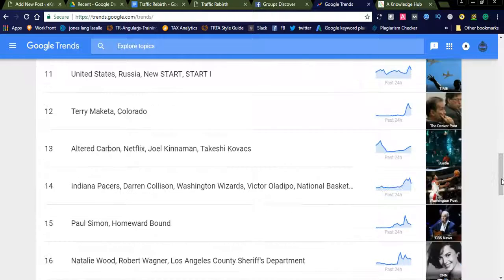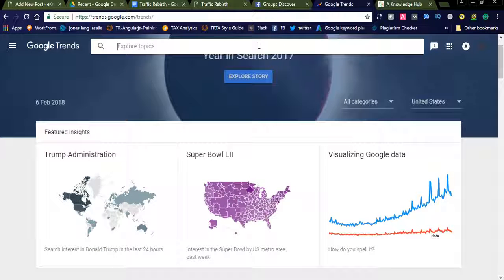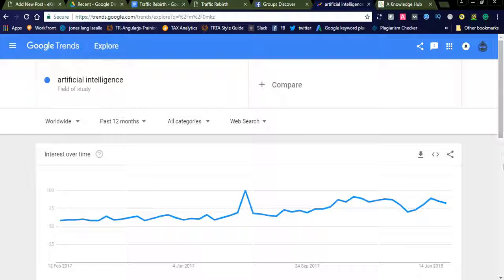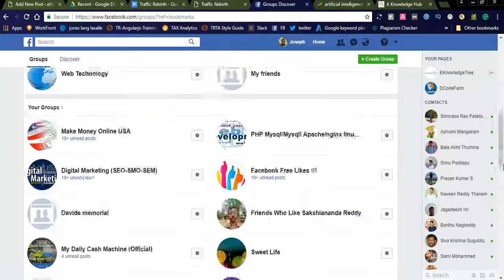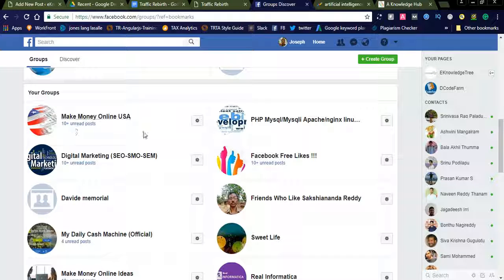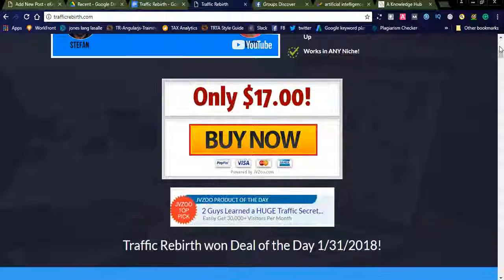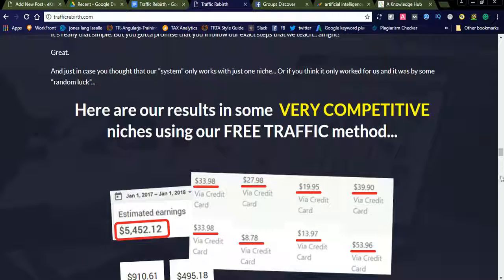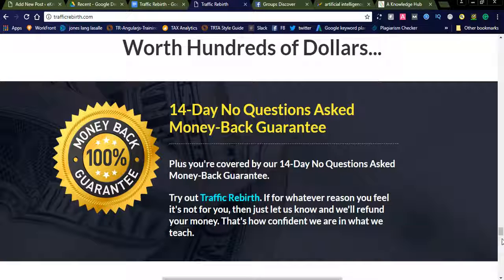100% FREE Traffic Ways to Any Affiliate Links - Online Money Maker 💰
100% FREE Traffic Ways to Any Affiliate Links

The quick answer is Search Engine Optimisation, as well as Pay Per Click and Social Media Engagement.

Here are some basic tips for SEO:

There are two main types of SEO; these are internal and external optimization.

Internal Optimisation

Which is also called on-site optimization, which is basically carrying out improvements/optimizing the website internally. I would suggest attempting the steps below:

Get ideas about your current traffic and set yourself a goal. You can simply link Google Analytics to your website and get all the essential data; traffic, bounce rate, page views and etc.
Look at your website again, does it look attractive or is it simply boring? Any website can be improved, so have a second look at it.
Imagine you are the customer or ask your friend/family member to look at your website and see if they get the relevant information they've searched for? Does every page of your website relates to a different topic and is it nicely organized? Does the page explain or consist of information that you've searched for?
Your website has to be nicely organized and be relevant to the search. If you have a one-page website that has over 5,000 words on it, on different topics, it might be a good idea to create a few more pages and split the information. Which allows you to optimize each page for the most relevant keywords.
Is your content well written? Your content shall not be over-optimized, meaning that the keyword you are targeting should not be all over the text. Remember that, you are doing it for your customers and they don't want to see the text full of senseless keywords.
Make sure you add a title to every page as well as the description. Most Website platforms allow you to do that along with the targeted keywords.
Make sure your keywords are not too broad. For example, if you are a local coffee shop at Clapham Junction station, I would not use the keyword "London coffee shop". Use something precise to your location and don't aim too high. It is when you get first results with those keywords when your website gets more authority you can try and use broader keywords.
Use Images and add a description, it is better for search when the image is named "Fine Morning Coffee" than "png.783961/773"
Use videos! Google loves videos, I feel that any business in any sphere of activity can make a few videos on their work.
Remember! Make it simple, attractive and relevant, that is vital!

External Optimisation

External Optimisation basically means that you optimize your website but not on your website. There is a number of ways to increase traffic and quality of your website by implementing other platforms and tools available. Consider the following;

Get your business on Social Media (Instagram, Facebook, Twitter, Pinterest, Linked In, YouTube and so forth). It is important to link all of those to your website and continuously create engaging content for your potential customers. Make some videos, link them on your website, upload them on Youtube and other video sharing platforms and link them all to your website.
Create Google Plus and set up Google Local/Business for your company, including a map, working hours, decryption and etc.
Submit your website to authoritative and trusted directories (Yelp and such). Make sure to include pictures and as much as information, but avoid duplicate content!
Do some guest blogging or create blogger account (Tumblr, Blogger, Reddit and etc.) Submit quality content and don't forget to use hyperlinks wishing the text.
Write an article and send it to local news agencies.
Get yourself a Facebook business page

The key is "Relevance and Quality"! Don't go the easy way and use black hat SEO, it will work against you. Spend time and effort and your website will achieve greate results!

Hope that helped! Drop me an email if you have any more question or if you need a more detailed explanation of some aspects of SEO. I'll be more than happy to help!